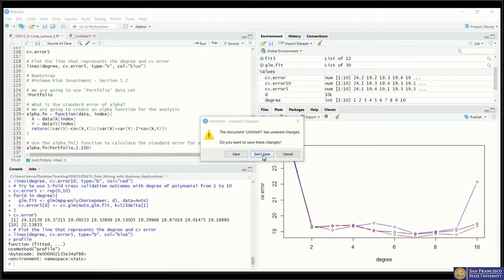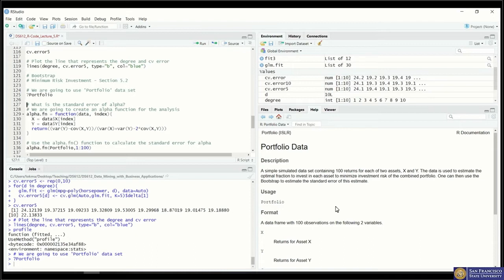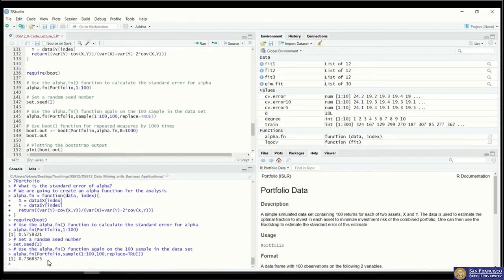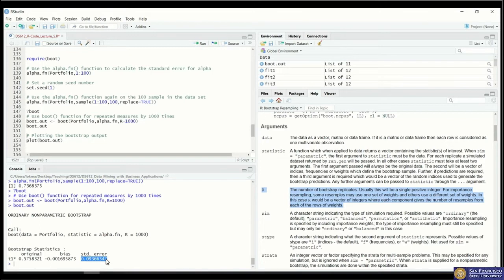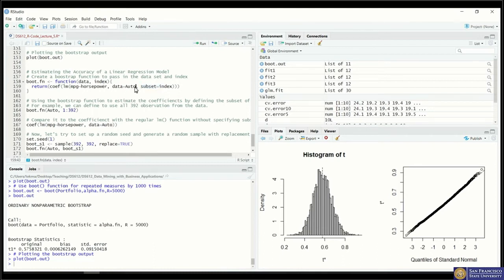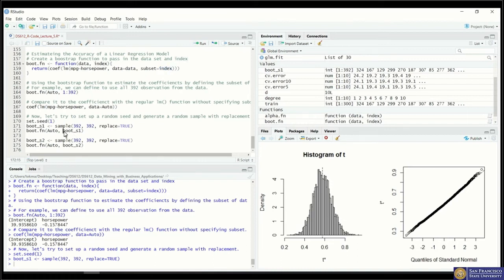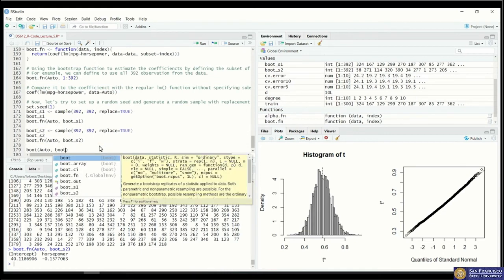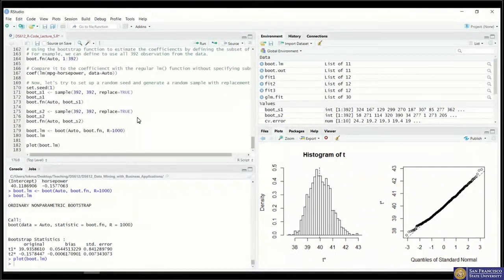Data Minding with R - Lecture 10 (Bootstrap Resampling)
This video covers the application of bootstrap resampling method and its benefits.